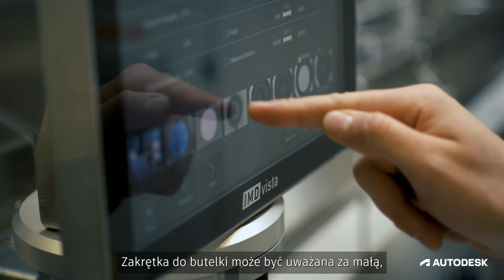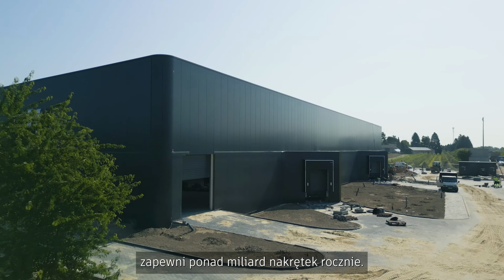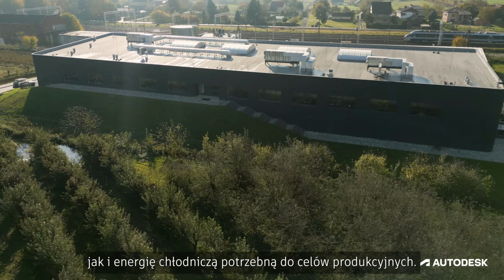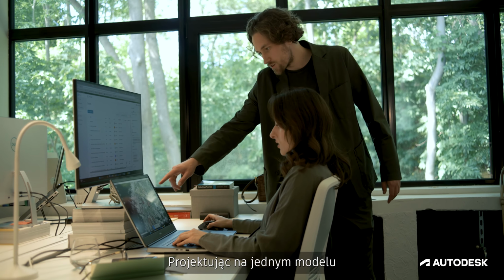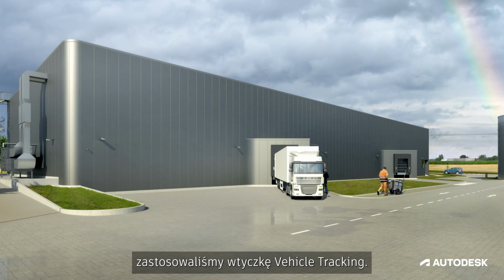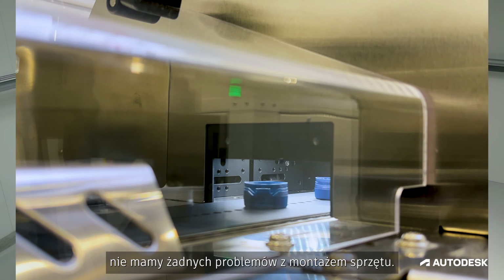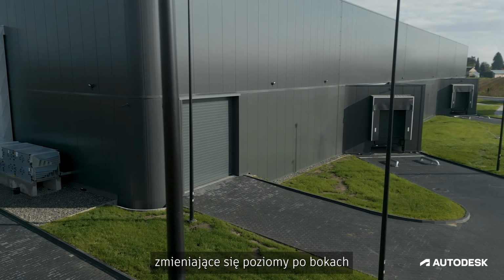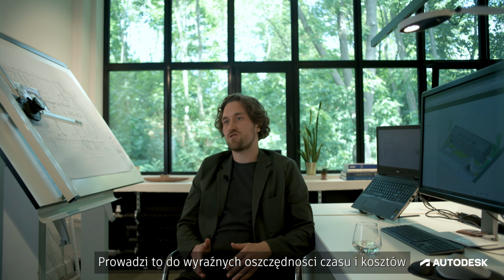UNISM: The bottle cap factory - modern investment with the environment and business in mind.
Customer Success Story:  Zrównoważony rozwój w przemyśle fabryka Ecopet zaprojektowana przez firmę Unism
Autodesk Customer Success Story: Sustainable development in industry
THE ECOPET FACTORY DESIGNED BY UNISM